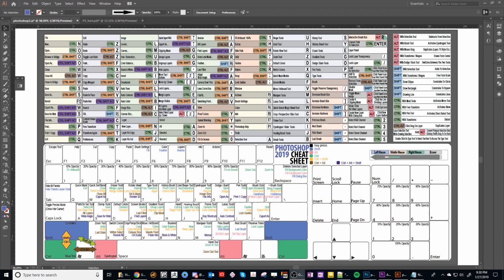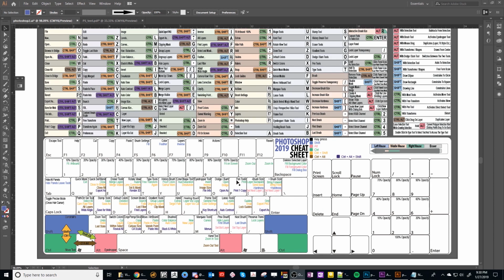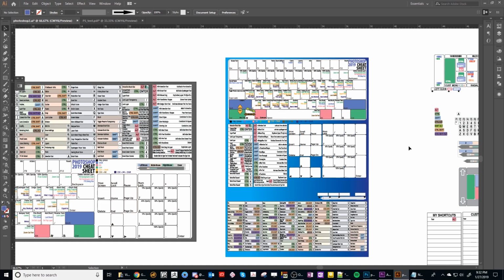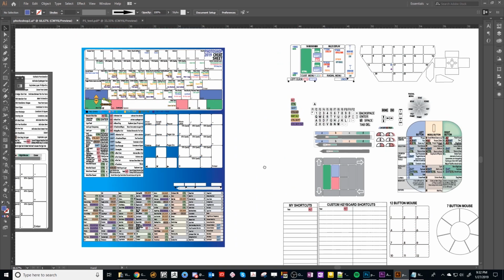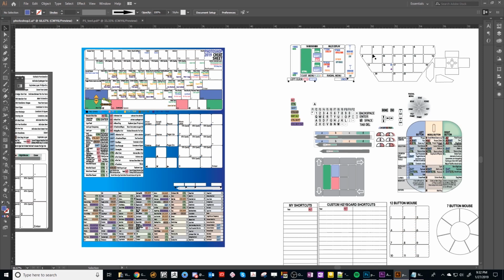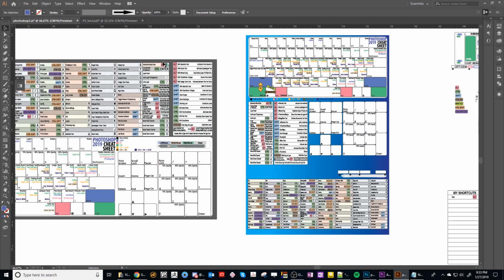Keyboard Shortcut Poster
This video is about keyboard shortcuts and my cheat sheets for different programs that I put together. In Today's workplace in order to be competitive you have to get things done as fast as you can.

User Interfaces are always evolving but for the most part it is the same point and click of menus and buttons interface which is slow and ineffective.
Keyboard shortcuts are an answer
You want to get faster use shortcuts

Each program has tons of shortcuts.
Committing them to memory can be a chore.

I use guides I created to help me learn and commit to memory all these shortcuts and tricks. I also just use them for refreshers when I need them.

In order to best use these guides I wanted a quick video to explain how it is set up.